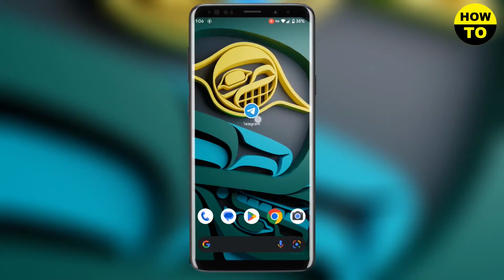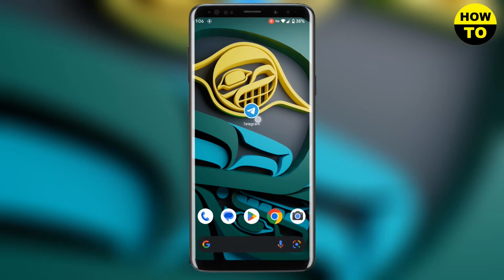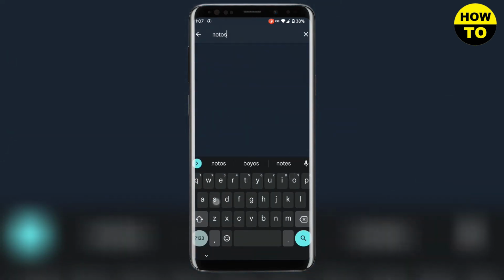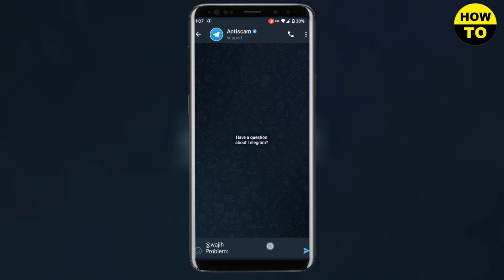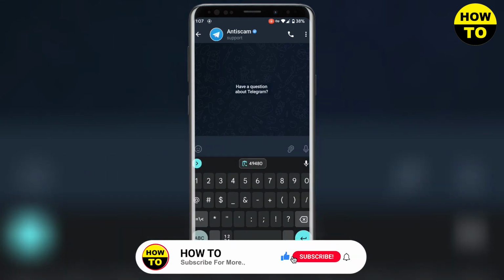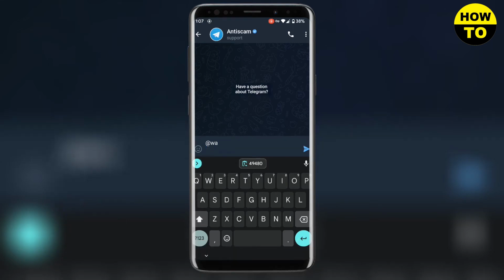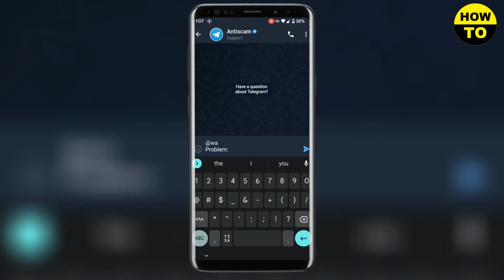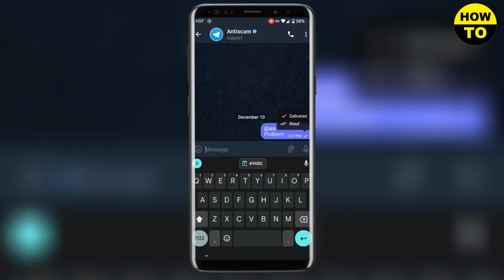How To Report Spam and Fake Accounts In Telegram | Telegram App Report Spam (Easiest Way)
Learn How To Report Spam and Fake Accounts In Telegram. It is really easy to do and learn to do it in just a few minutes by following this super helpful tutorial to get a better understanding of everything.